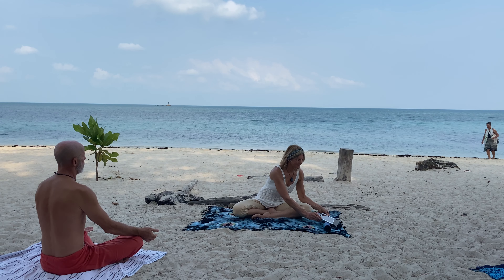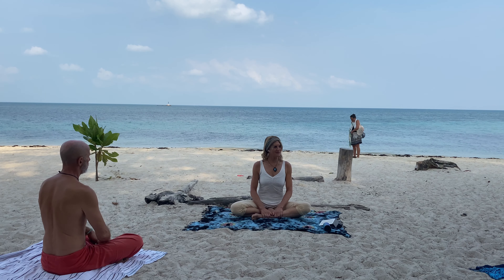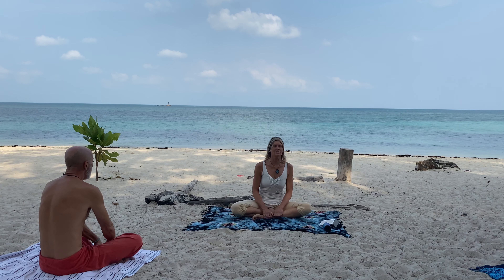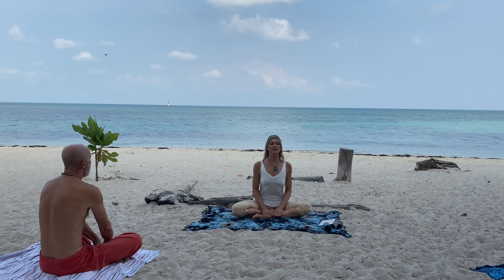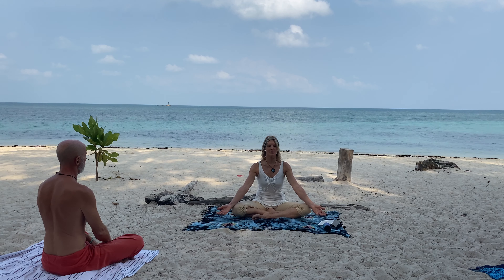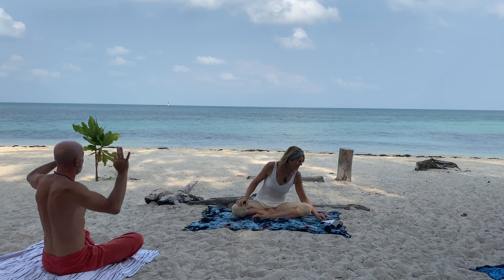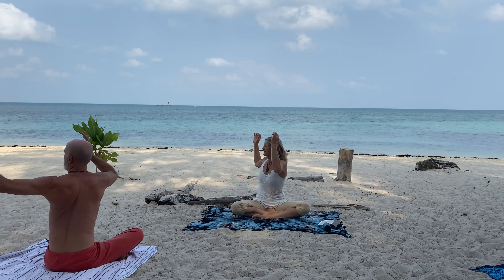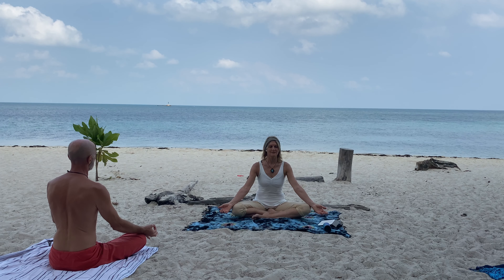Two Powerful Breath Practices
Magical Zen beach in Thailand.

with love,
Shanti Kat & Amber Siarah